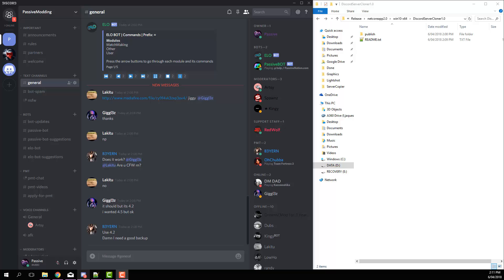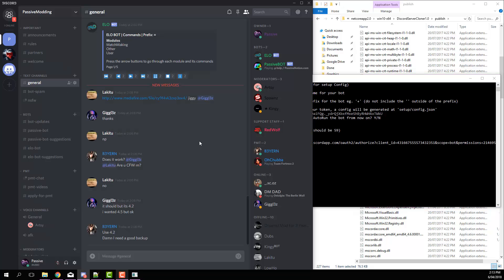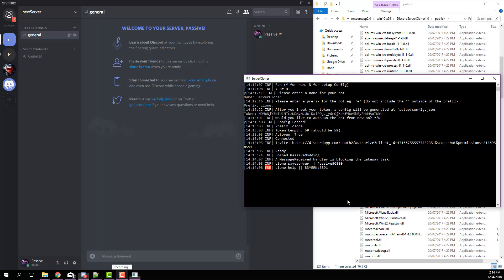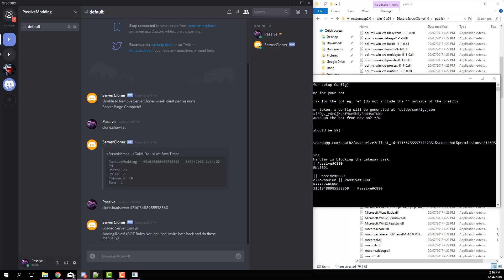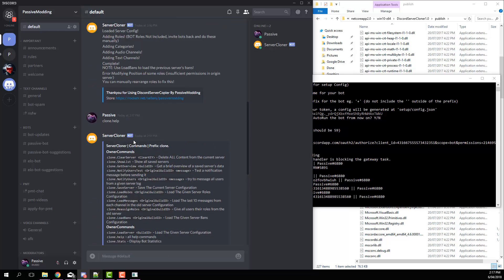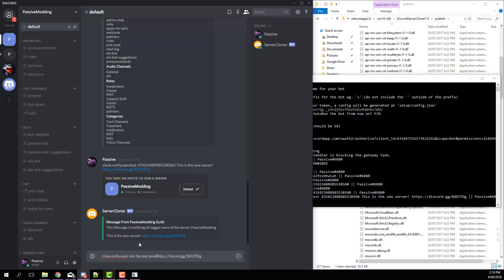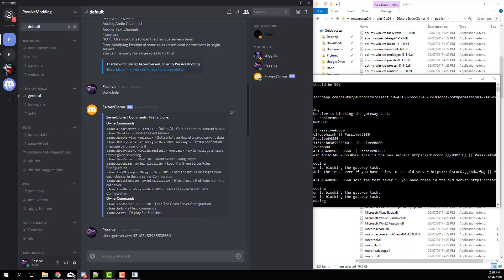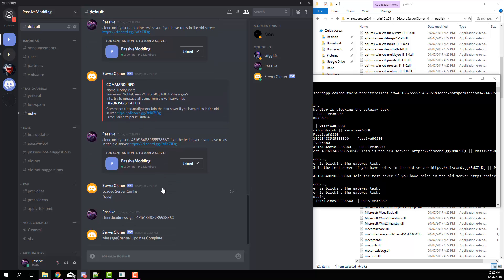Discord Server Copier Tutorial || Copy Discord servers with a BOT!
instead. This video is out of date.